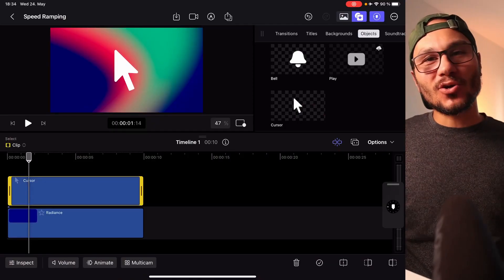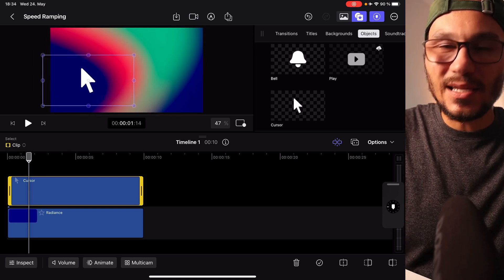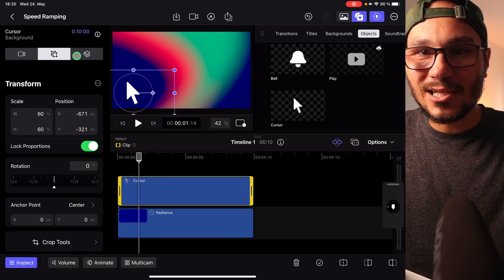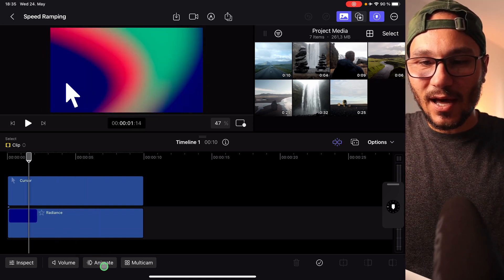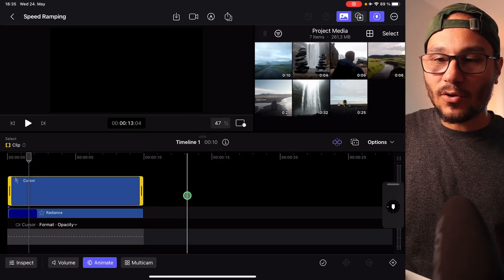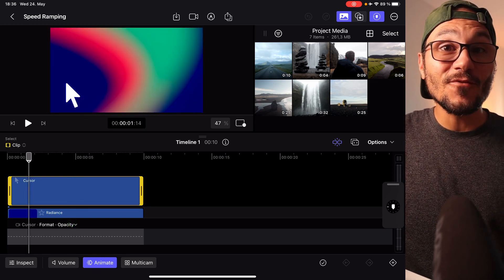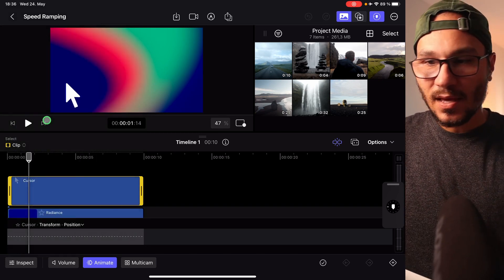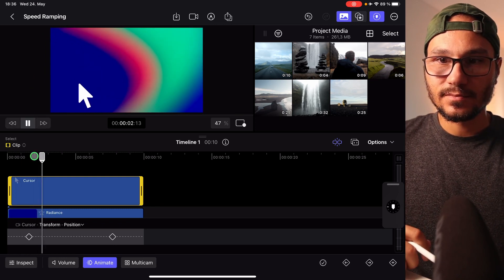How to add KEYFRAMES in Final Cut Pro iPad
In this Video i will show you how you can add Basic Keyframes like the Transform and Positioning in Final Cut Pro for the iPad.